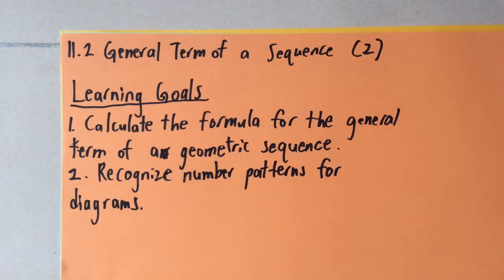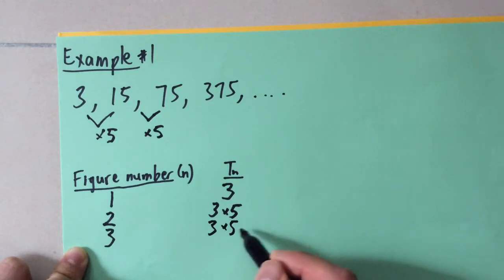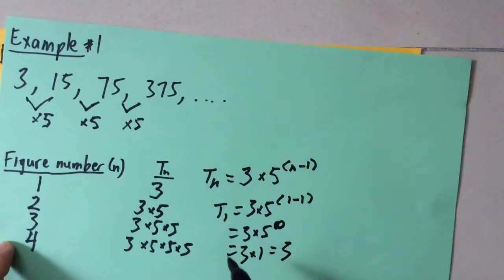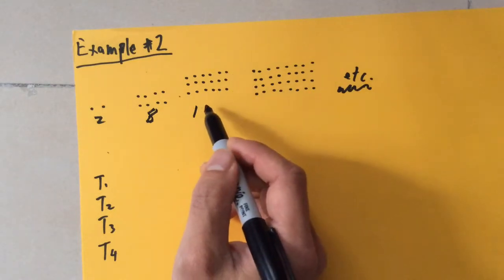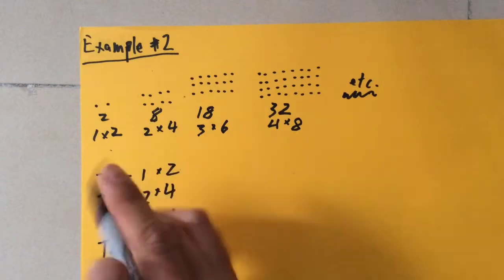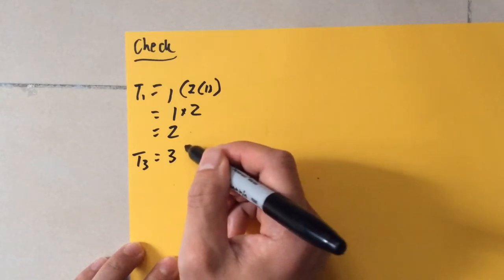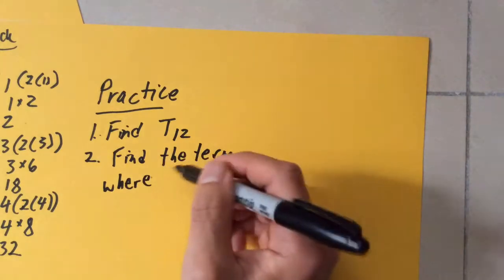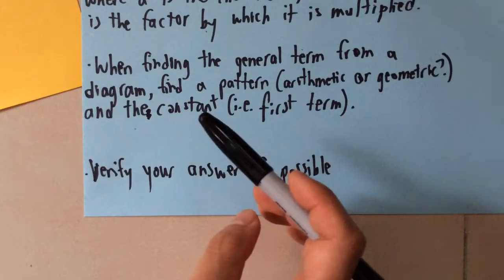S1 Math 11.2 General Term of a Sequence 2